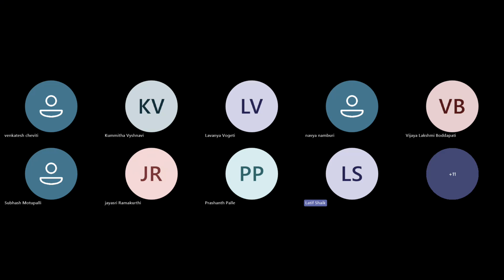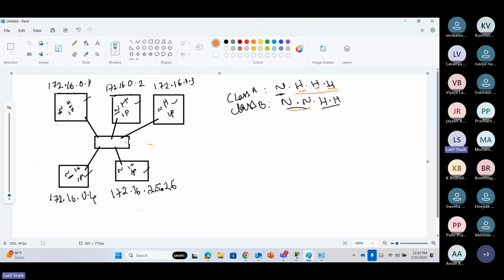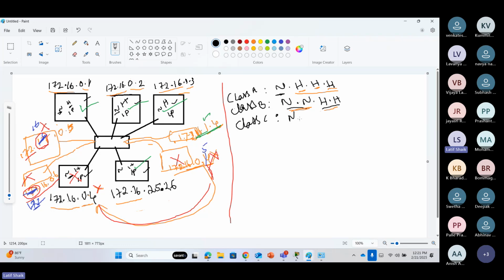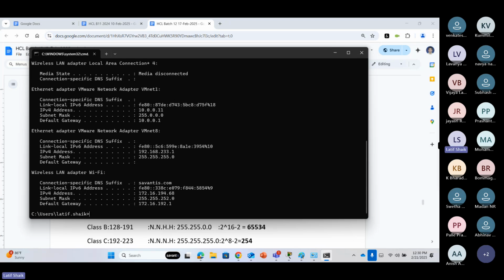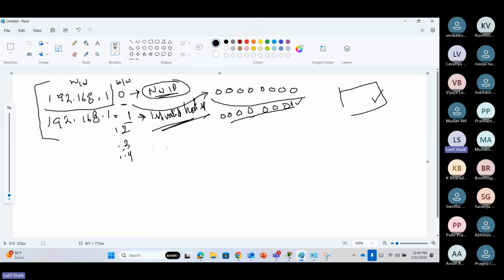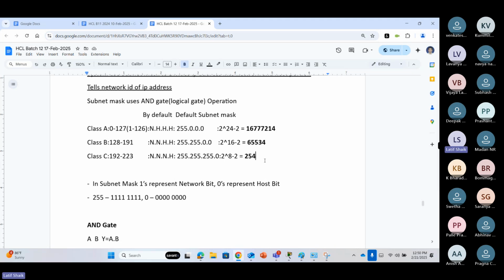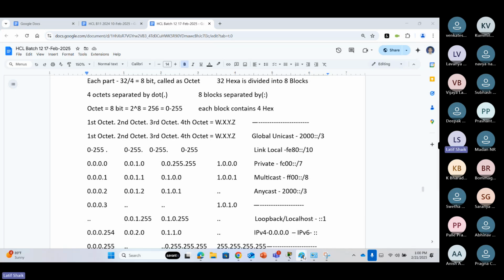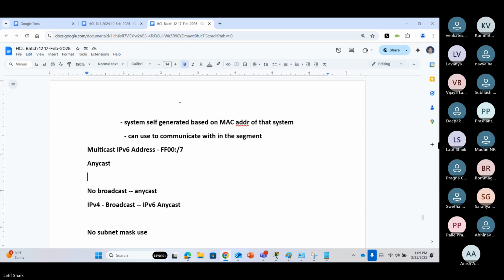H12 2024 Day5 Networking Basics 10 - IP Address, Network and Host Portion, Subnet Mask, IPv6 Address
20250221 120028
IP Address is divided into Network Portion and Host Portion
   By Default
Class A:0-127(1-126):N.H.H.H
If devices are want communicate in a network, their network portion must be same, host portion can be different
Devices are in same network, means their Network ID is same
*The entire Host port portion should not be the same in the same network, at least one of the host port must be different

PC1: 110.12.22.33, PC2: 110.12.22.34, PC3: 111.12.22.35

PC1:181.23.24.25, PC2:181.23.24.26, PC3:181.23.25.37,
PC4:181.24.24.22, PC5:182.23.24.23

PC1: 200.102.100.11, PC2: 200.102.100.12, PC3: 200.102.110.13
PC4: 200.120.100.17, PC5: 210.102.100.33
PC1-PC2 can communicate , PC3,PC4,PC5 can’t
Subnet Mask:
System use Subnet Mask to Divides ip address into network and host portion

-  255 – 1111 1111, 0 – 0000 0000

AND Gate
A  B  Y=A.B
0  0   0
0  1   0
1  0   0
1  1   1
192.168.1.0  – Network ID, can’t assign to any device, entire host portion is 0’s
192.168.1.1 – 1st valid host id, ip address, can assign to device
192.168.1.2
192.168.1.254  – last valid host id/ip address
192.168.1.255  – Broadcast ID, can’t assign, entire host portion is 1’s
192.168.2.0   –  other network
How to find Network ID of a IP Address
IP Address:   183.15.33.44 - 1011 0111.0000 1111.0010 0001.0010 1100
Subnet Mask:  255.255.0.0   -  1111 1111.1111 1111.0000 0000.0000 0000
Network ID:  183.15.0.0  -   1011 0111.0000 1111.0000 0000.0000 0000
Subnetting: Divided one network into multiple subnets
No of hosts per subnet will reduce
How to do subnetting, by changing the subnet mask.
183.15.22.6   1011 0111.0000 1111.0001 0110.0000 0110
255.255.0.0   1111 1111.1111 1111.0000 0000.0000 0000
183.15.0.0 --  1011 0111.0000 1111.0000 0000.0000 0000
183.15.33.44 & 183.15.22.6 systems can communicate with each other due to the same Network ID’s.
I have changed the subnet mask
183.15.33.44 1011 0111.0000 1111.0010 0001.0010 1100
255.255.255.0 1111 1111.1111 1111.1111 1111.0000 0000
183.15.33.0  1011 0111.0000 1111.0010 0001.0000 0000

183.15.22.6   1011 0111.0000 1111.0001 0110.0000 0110
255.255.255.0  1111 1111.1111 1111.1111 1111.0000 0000
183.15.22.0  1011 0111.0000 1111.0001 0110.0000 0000
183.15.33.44 & 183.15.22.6 systems can’t communicate with each other due to different Network ID’s.
You tell your ip address in different, with subnet mask
Ex. ip addr is 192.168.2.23 and SM is 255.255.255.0
Ip addr is 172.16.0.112, means SM is default SM - 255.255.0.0
If you use different subnet mask than default (mean customized subnet mask) you must mention the subnet mask
Ex. ip addr 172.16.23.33 and SM is 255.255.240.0 or Same you can mention like this 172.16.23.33/20
/n – slash notation , represent Subnet mask , n - no. of 1’s as  subnet mask
/n – Prefix – CIDR Method
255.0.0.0 – 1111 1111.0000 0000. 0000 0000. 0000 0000 – /8
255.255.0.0 – 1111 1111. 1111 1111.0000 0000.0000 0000 – /16
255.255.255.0 – 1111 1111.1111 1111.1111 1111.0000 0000 – /24
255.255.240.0 – /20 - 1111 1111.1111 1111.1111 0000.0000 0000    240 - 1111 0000
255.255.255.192 – /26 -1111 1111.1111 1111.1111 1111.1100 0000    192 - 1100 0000
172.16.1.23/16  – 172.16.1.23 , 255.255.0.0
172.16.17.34/22 – 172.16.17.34, 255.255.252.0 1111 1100 – 252
/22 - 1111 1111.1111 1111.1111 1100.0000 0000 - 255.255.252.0
ipv6 not divided into classes

Global Unicast - Public IPv6 Address -/3 - 2000:/3 - 2000: --3FFF:
Private IPv6 Address -- FC00:/7 - non routable in public
Link Local IPv6 Address --FE80:/7 - non routable in private and public
          - system self generated based on MAC addr of that system
  - can use to communicate with in the segment
Multicast IPv6 Address - FF00:/7
Anycast

No broadcast -- anycast
IPv4 - Broadcast -- IPv6 Anycast

No subnet mask use

Network and Host portion divide using prefix /notation
to represent network and host portion of ipv6 address we use prefix(/notation)
Ex. FE80::5c6:599e:8a1e:3954/64
5c6:599e:8a1e:3954 -- host id
fe80:0:0:0 -- network portion